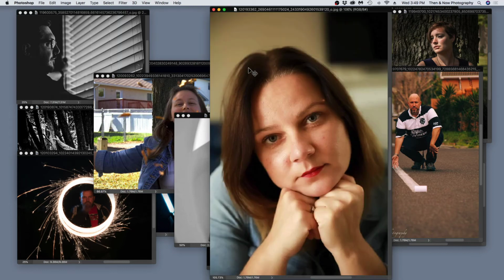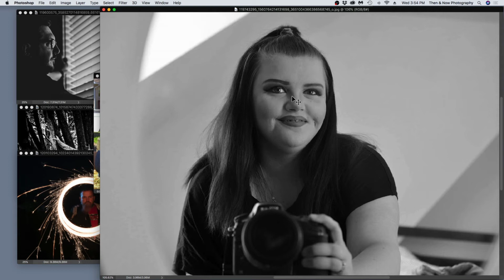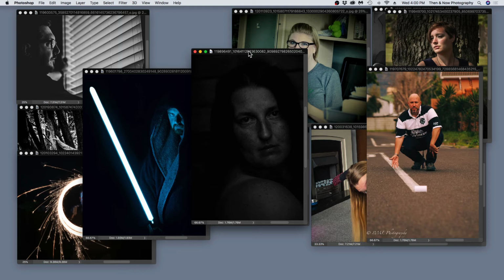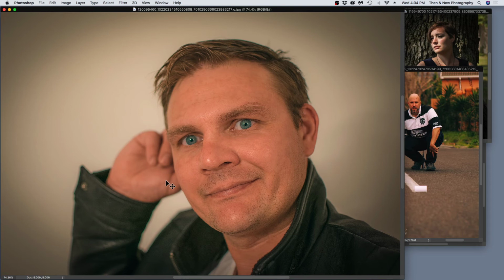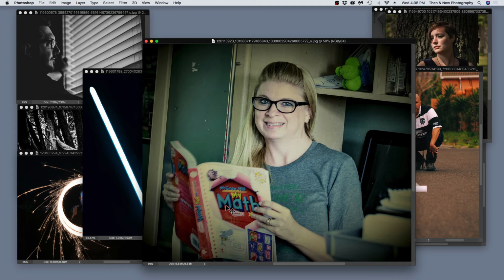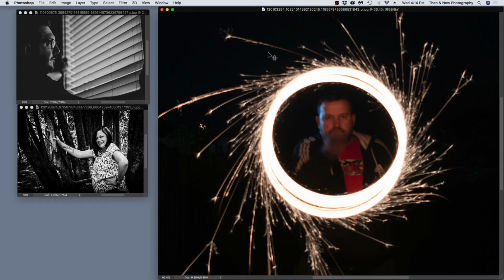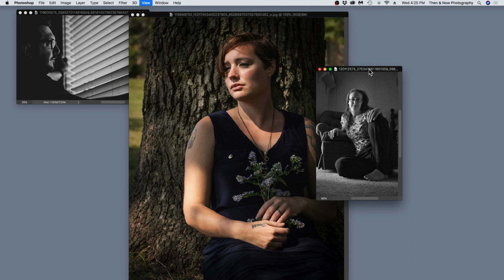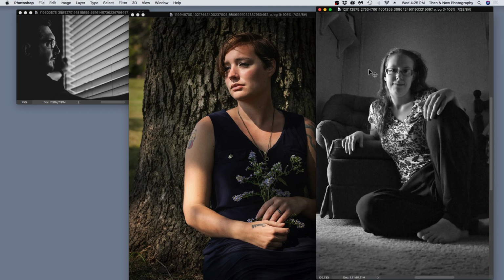Self Portrait Critique Video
Weekly Photo Challenge 9/14 - 9/21

How did your photo hold up to the professional's critique?